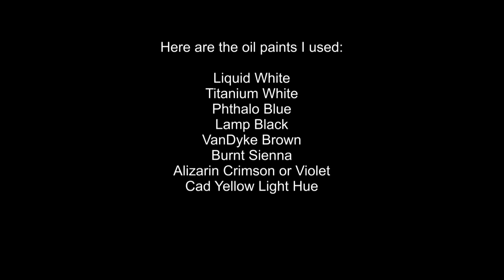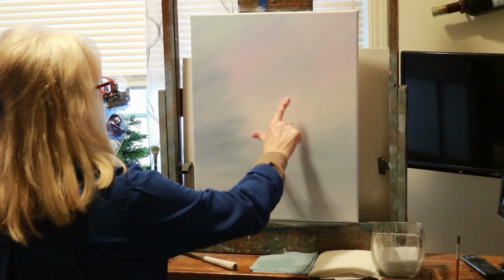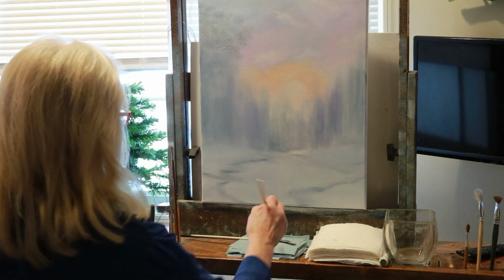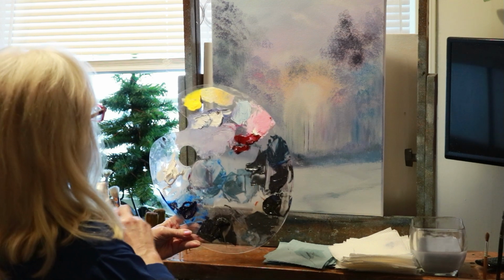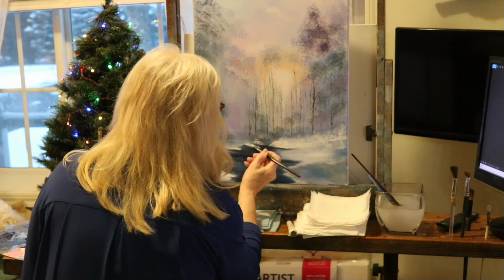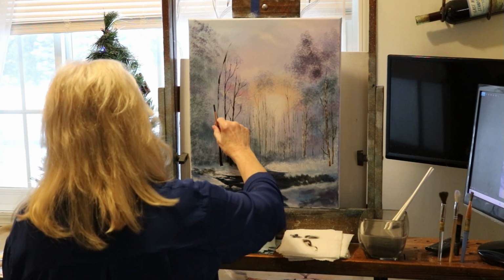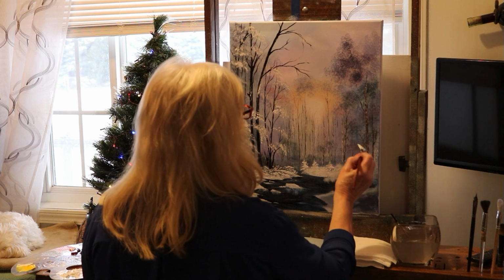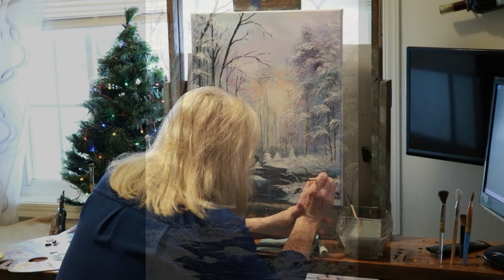Oh, baby, its Cold Outside, a lot of pretty soft colors made by you.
A fairly simple painting...Limited pallet creating many of the colors yourself!
Basic White, Black, Phthalo Blue and Alizarin Crimson can make you, the Light Blues, Lavenders, Soft Pink, Rose, Grays and Dark Blues.
 Amaze yourself, pause and paint...step-by-step with me.
Be that Forever Light on Your Canvas!